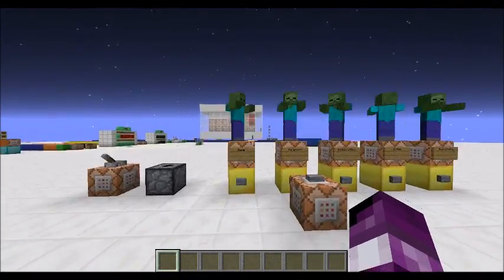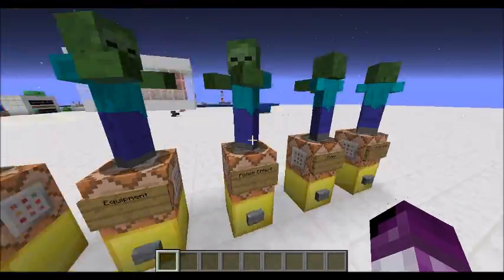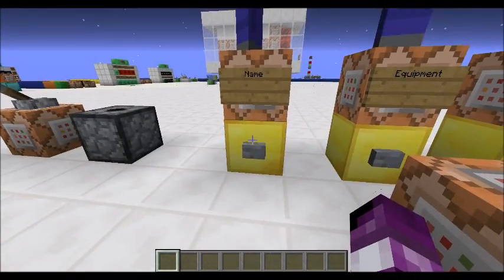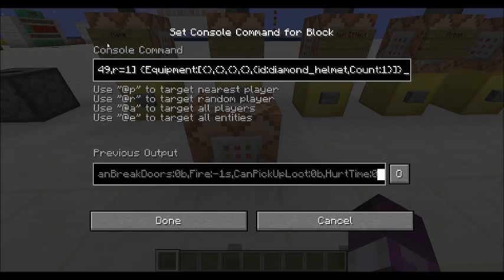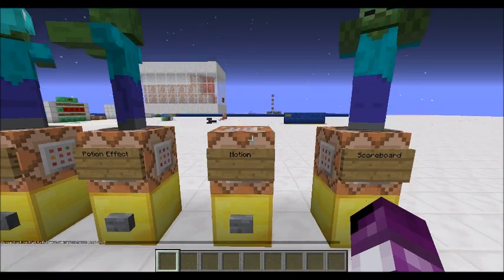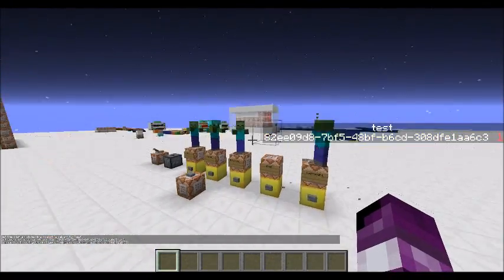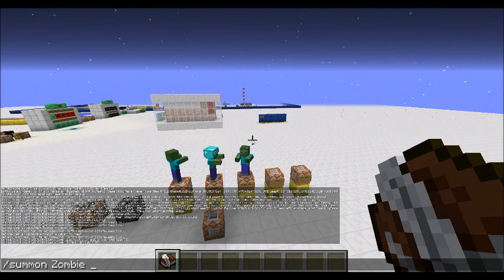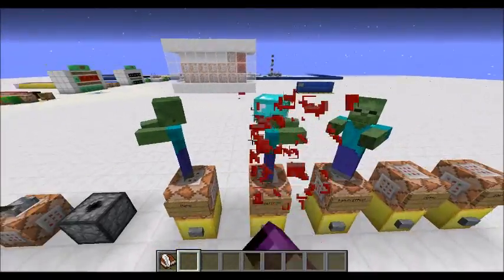Command Central - How to use the /entitydata command [Old Video]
So how do you use the /entitydata command? Find out here!

Jragon 014